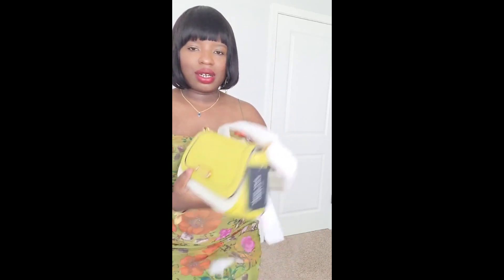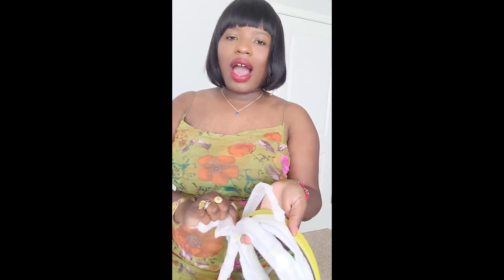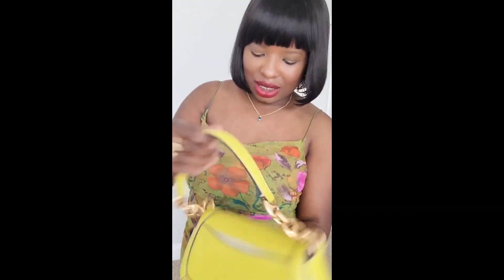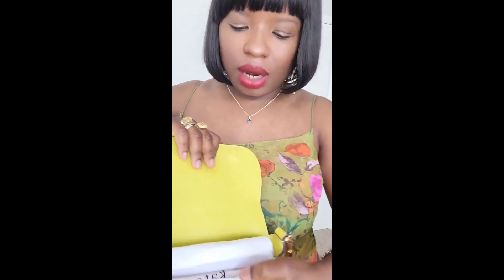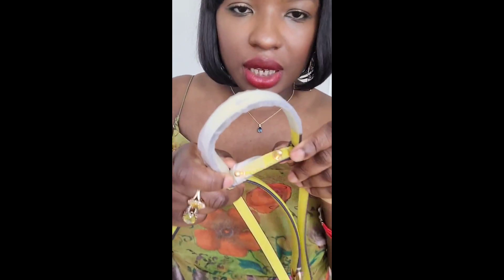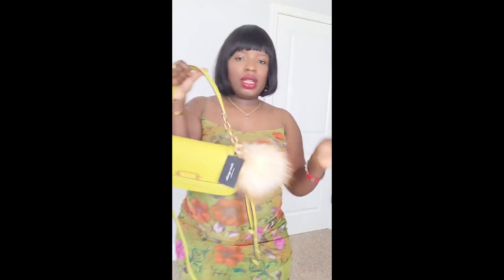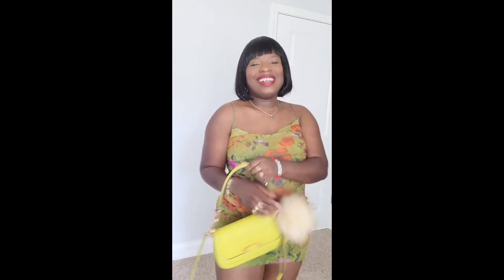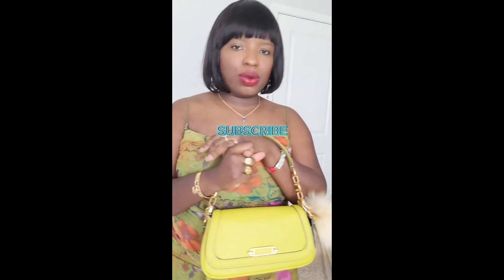BAG REVEAL! Modshots, FINE JEWELRY,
Let's unbox my new favorite summer it bag, and let's chat about fine jewelry and some of my favorite places, including ‎to shop jewelry@tjmaxx   ‎@PeoraJewelry   ‎JTV.com

JTV.com ring Link
My London Blue topaz ring sold out